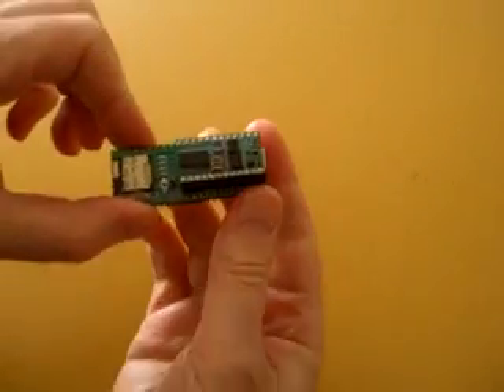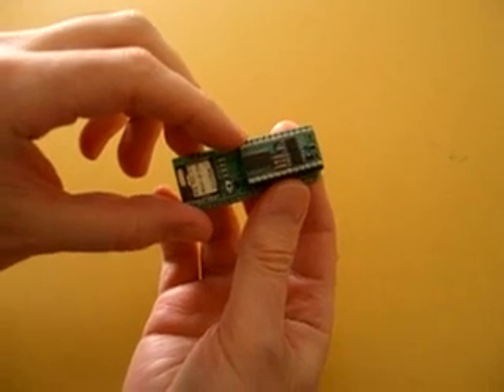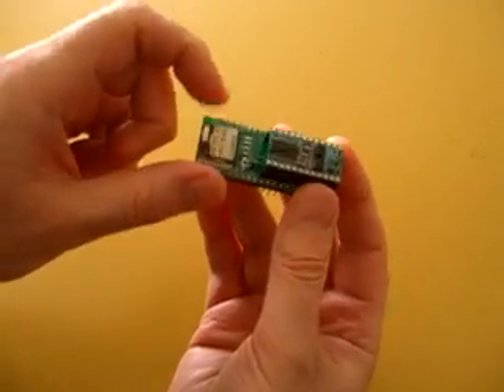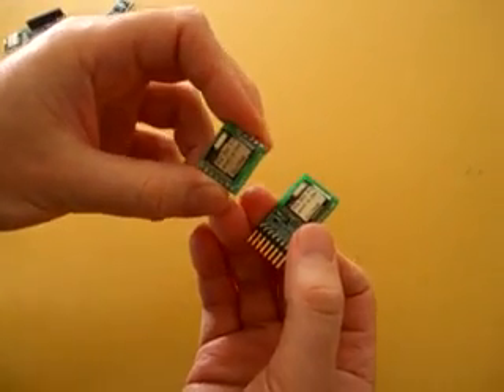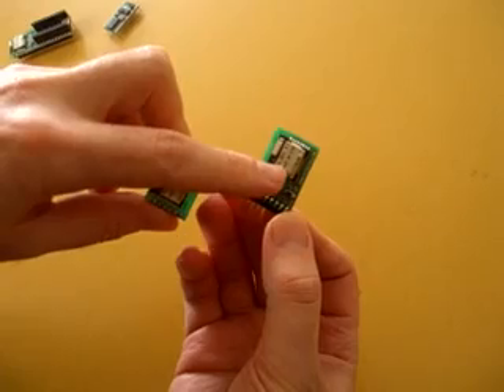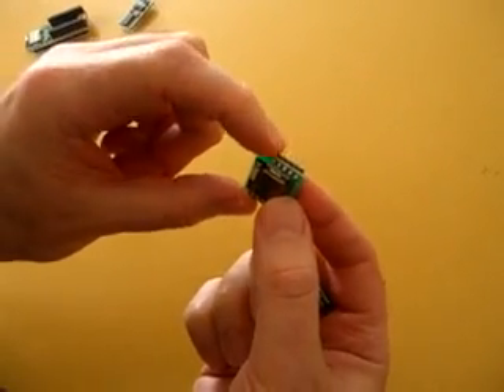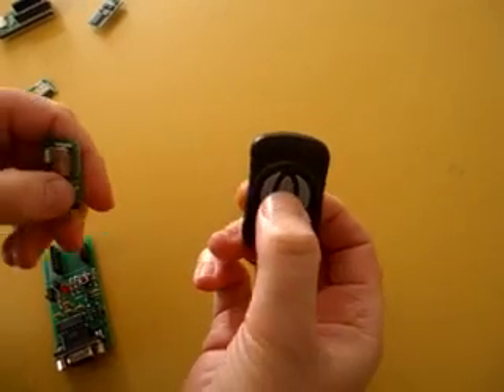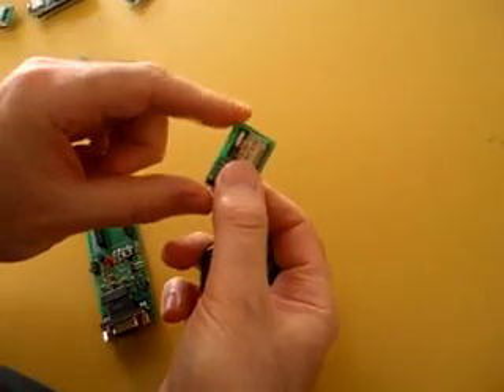Instant RF Solutions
Wireless RF Module with Application Controller built onto a single module.  Modules available for Atmel, Microchip, SiLabs, Parallax, TI and many others.